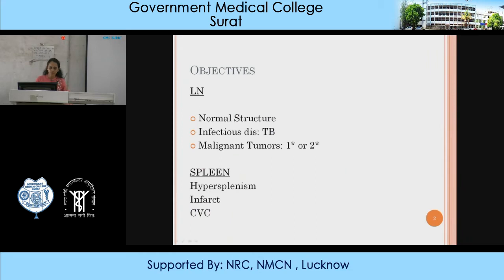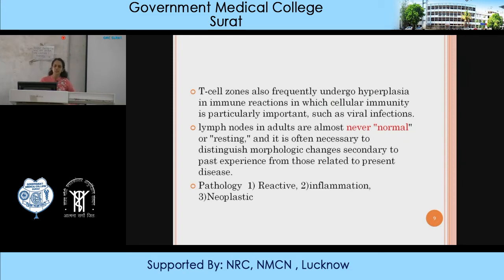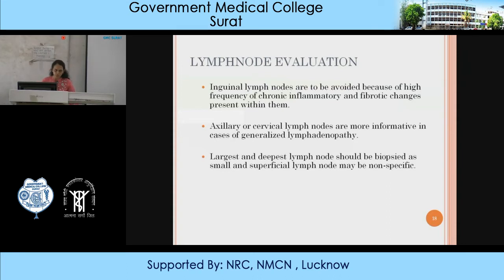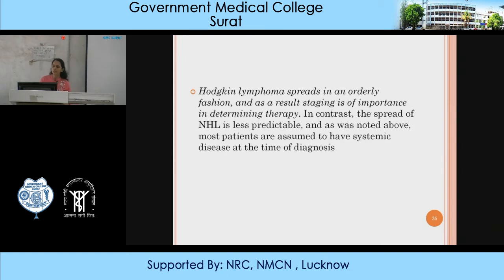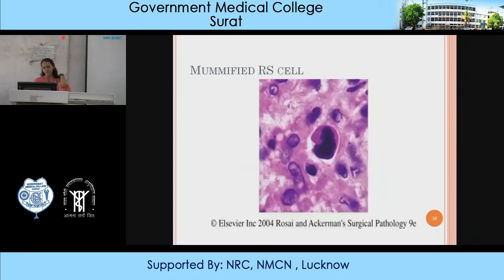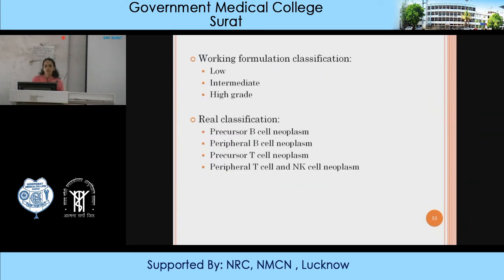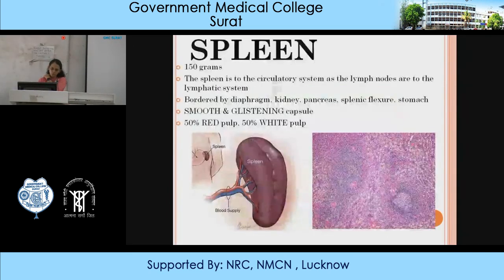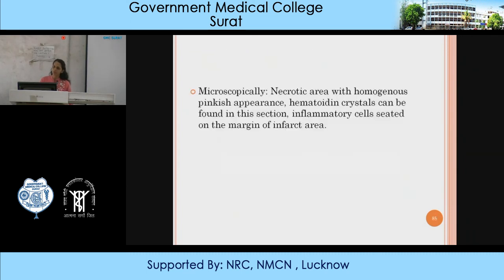Disease of Lymph Node and Spleen by Dr Pinkal Shah Dalal, GMC Surat